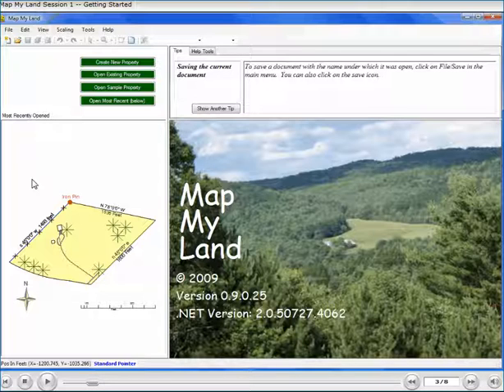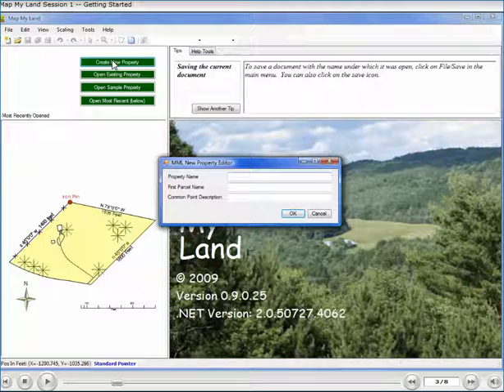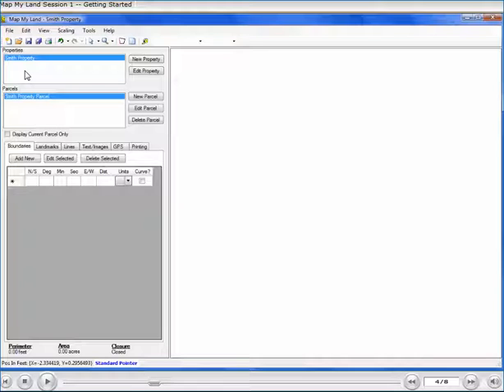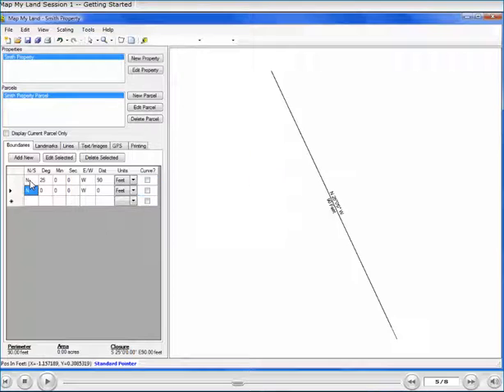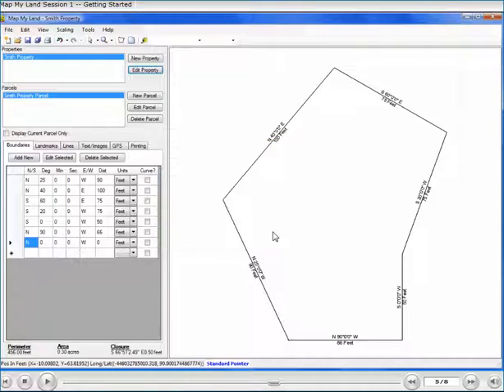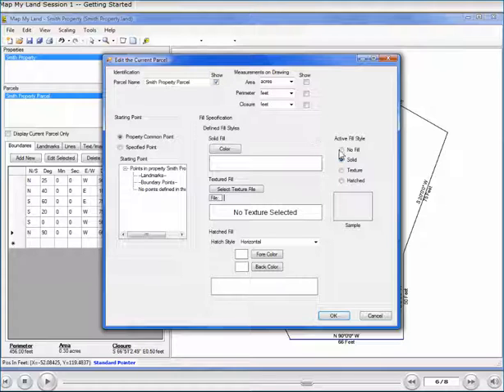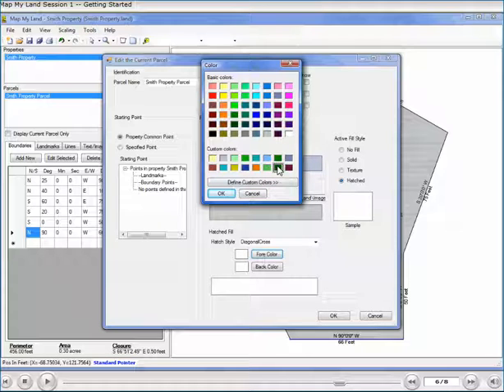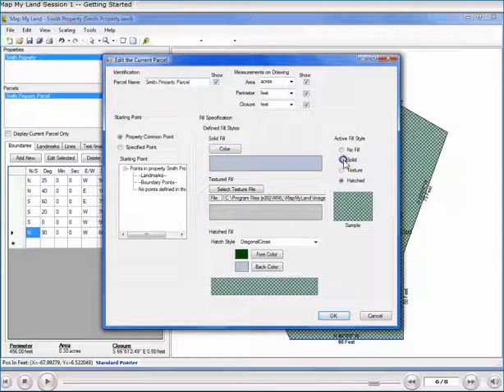Map My Land Getting Started